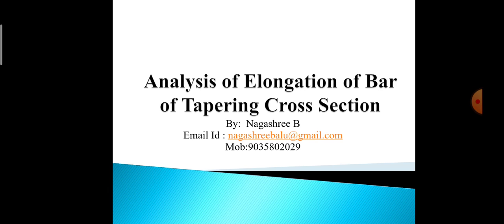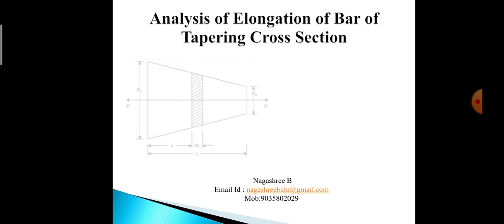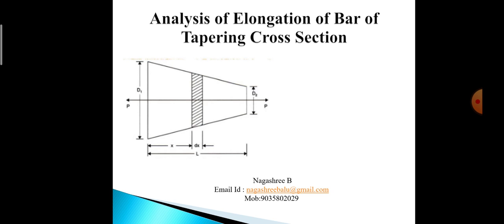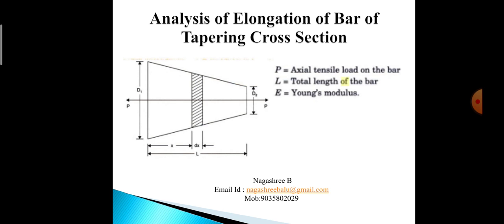Analysis of Elongation of bar of Tapering Cross section